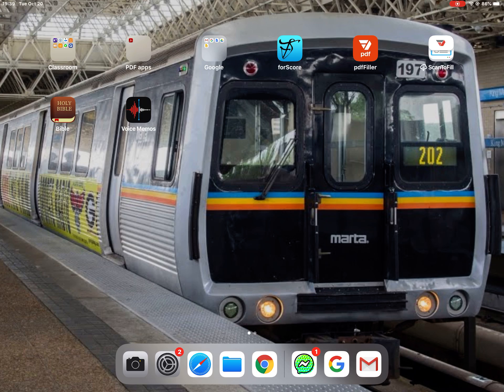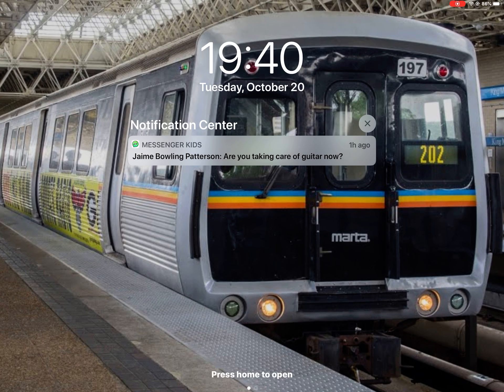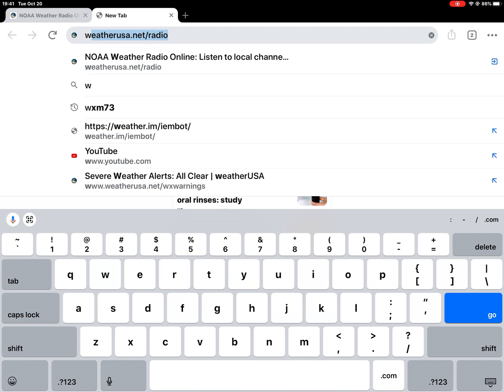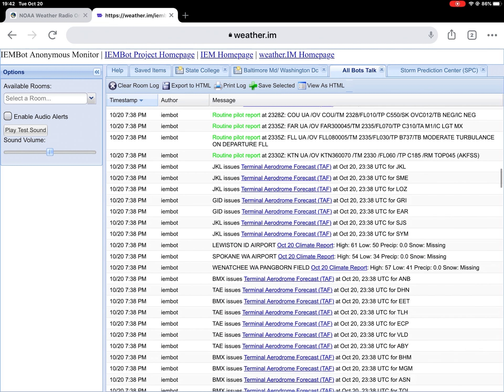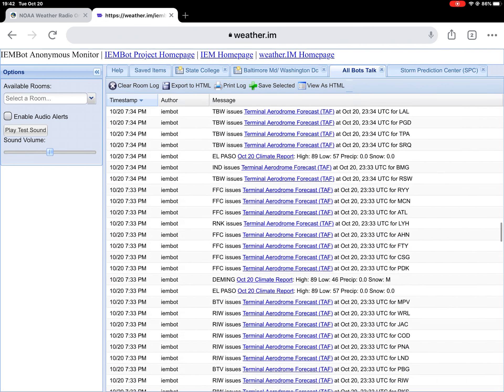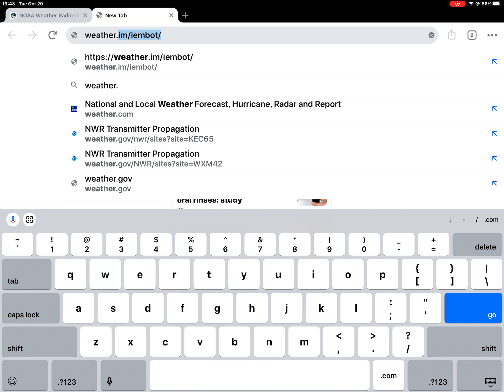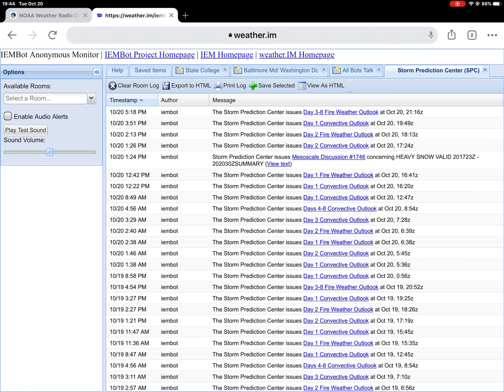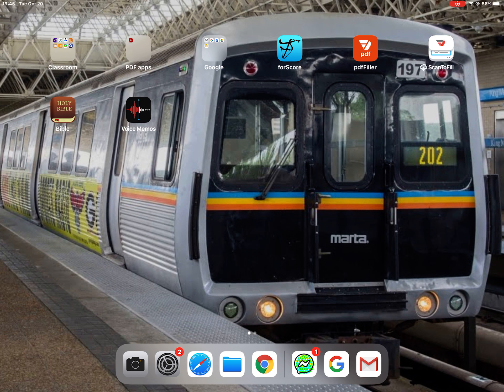How To Get To IEMBot For GolfKing99